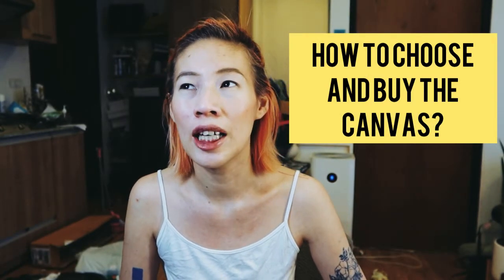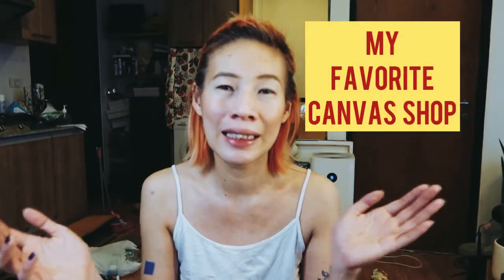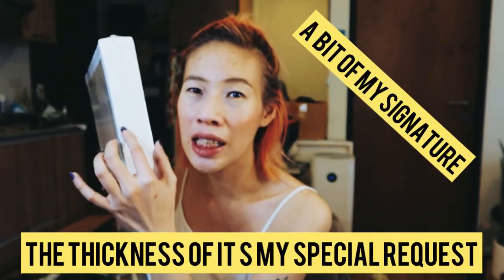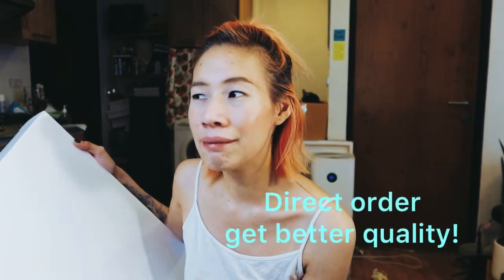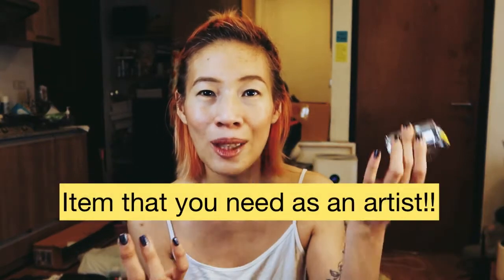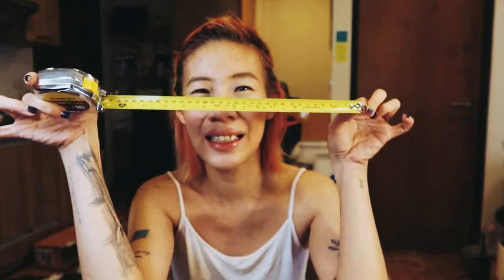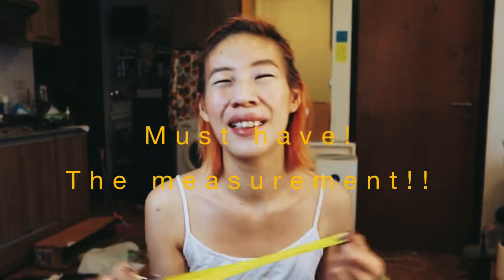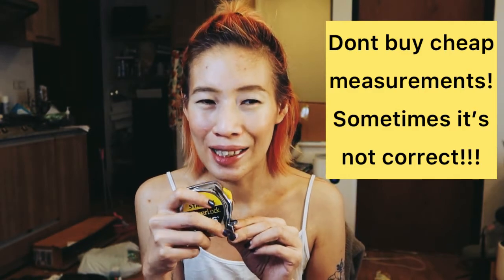PV's LVOG : THE CANVAS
How to choose and buy canvas
and how to work for private commissions
and what is the different between private commissions and normal work
How to deal with customer
plus all my trick :D

Panyavee's Vlog about her work and her life style
she will show your guy what you have to earned to be an artist
and some other fun stuff if have :)

Let me Know what you guys think! :D

Instagram Personal : Panyavee
Instagram Work : Panyavee.art

Hope we're friends! any question comment! :D